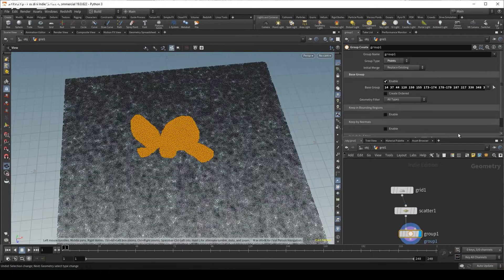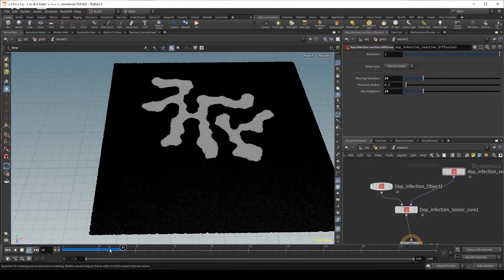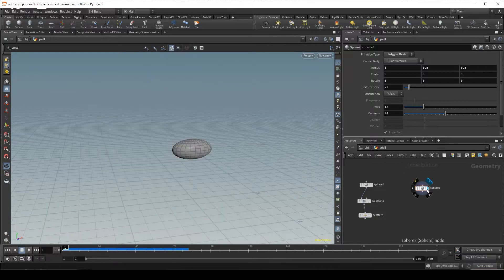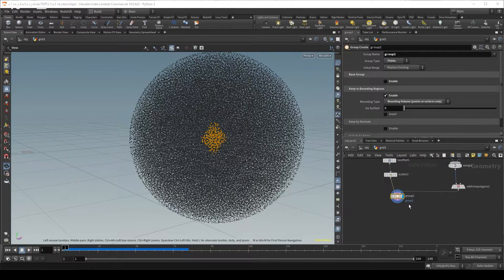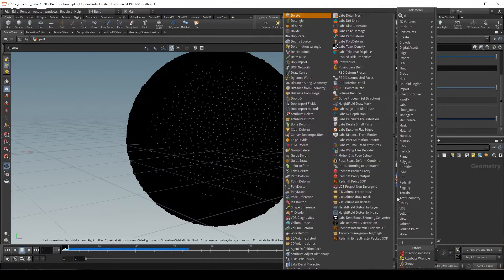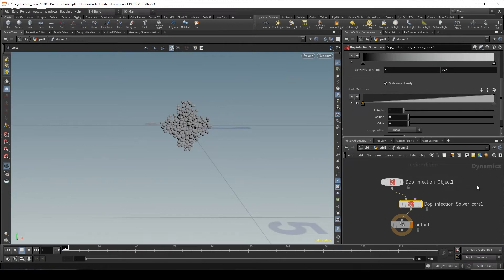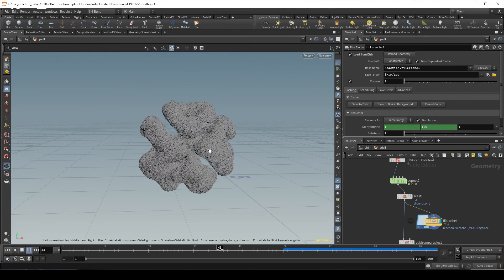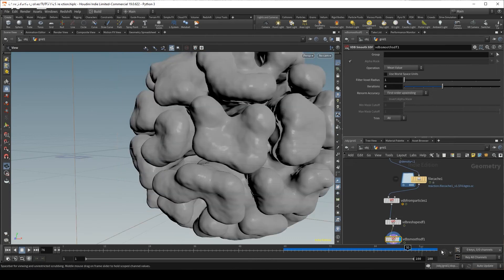Infection 02 Reaction diffusion